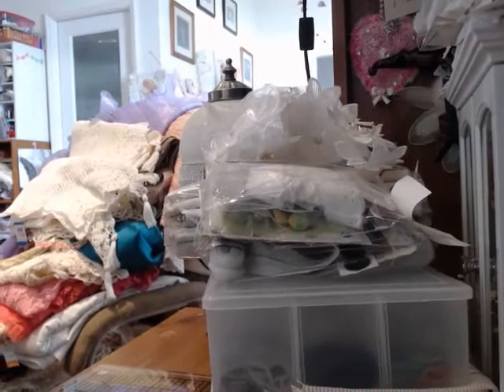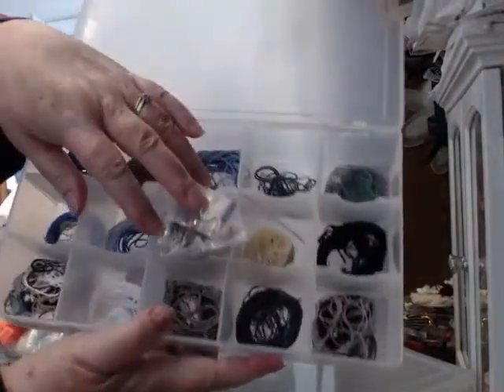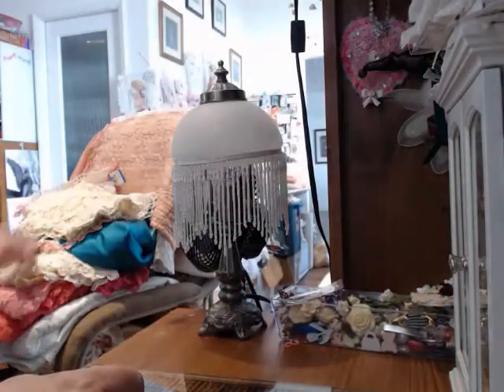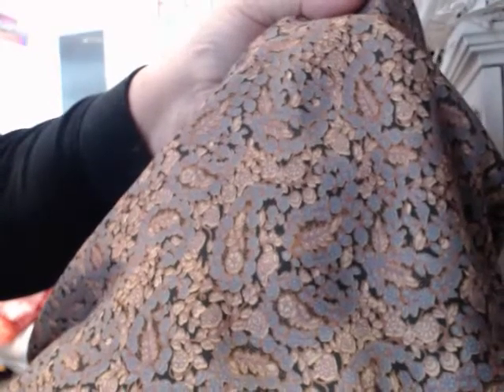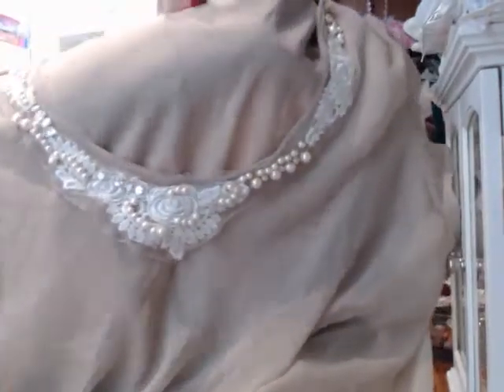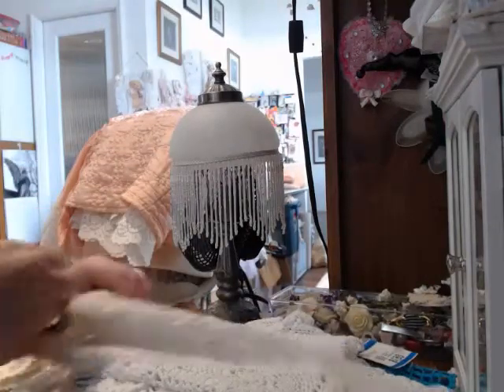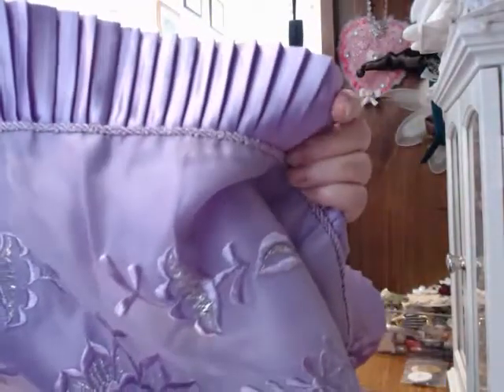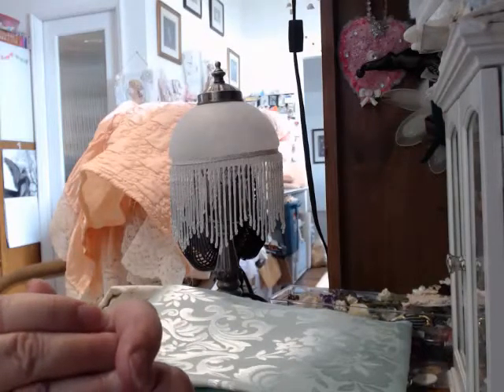OOOOOPSY thrift haul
Thank you all for watching and thank you for purchasing my thrift buys  I think its fun and because you purchase some I am able to continue and from the bottom of my heart I do appreciate your support of my channel.